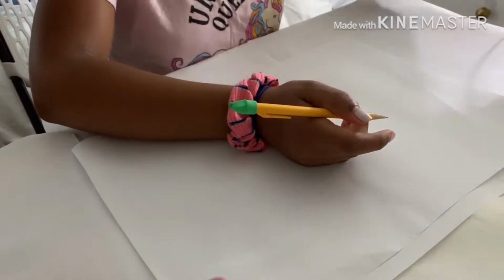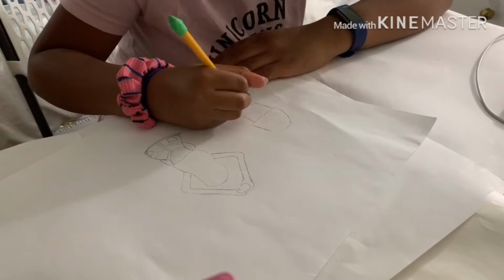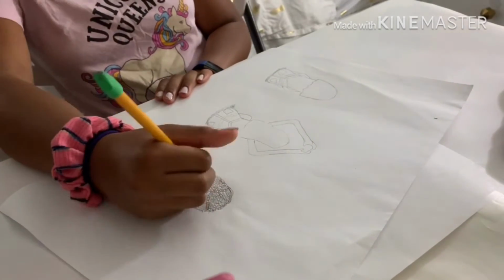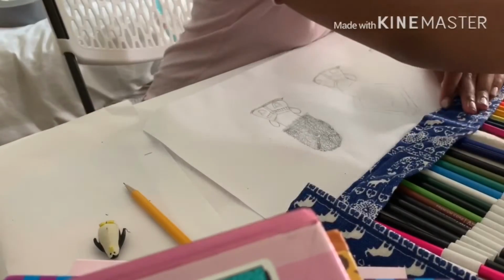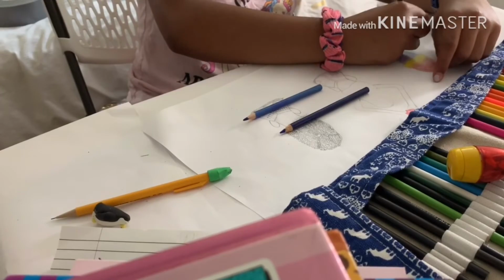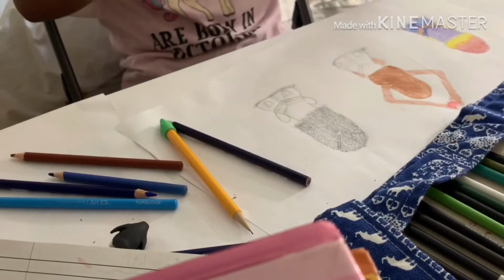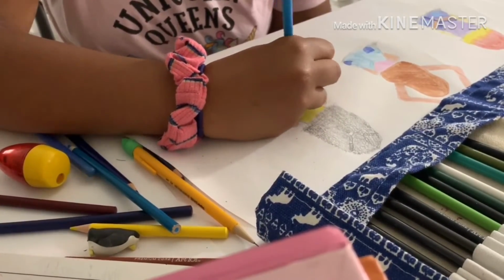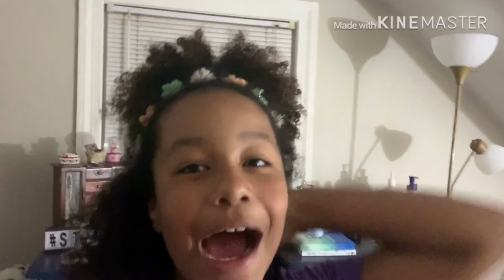3 Friends Easy Drawing Tutorial - Books And All The Glitter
Hey guys!! This video toon so long to edit and upload so I hope you enjoy!! 🤪📚👌🏾